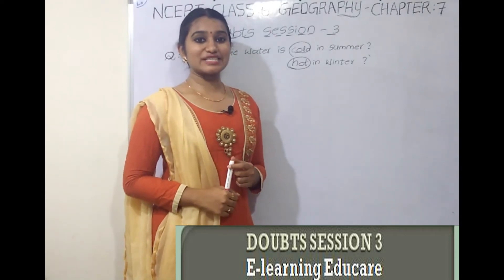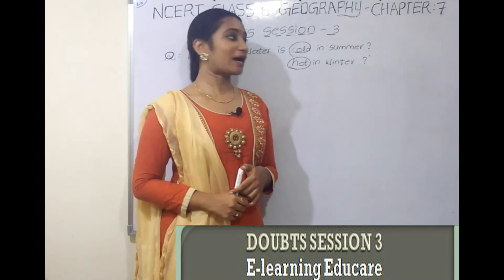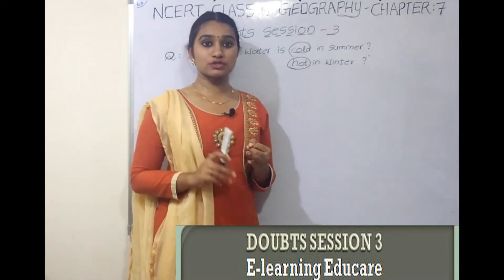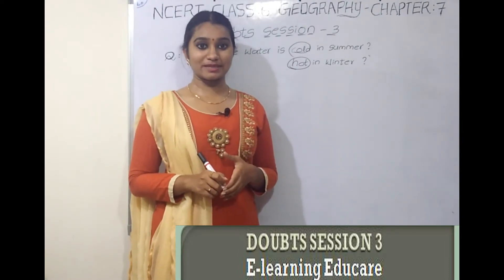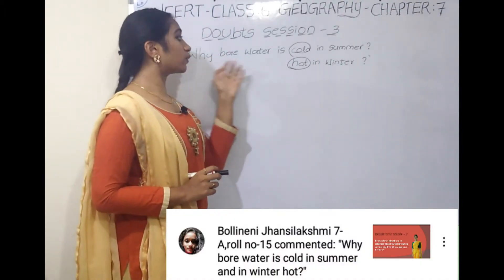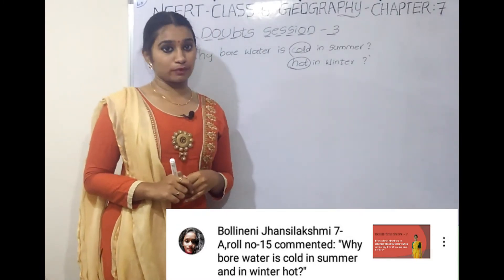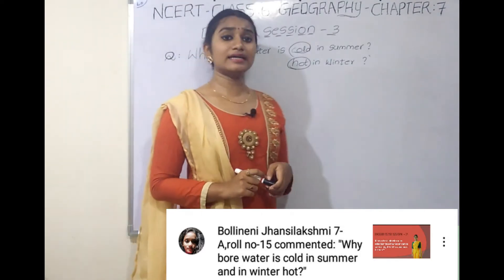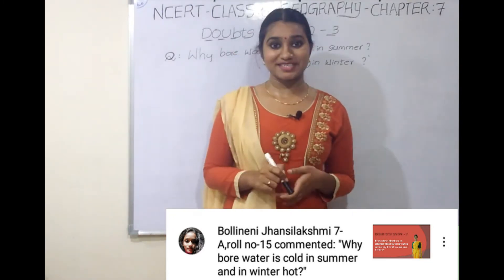DOUBTS SESSION 3 :Why Bore water is cool in summer and hot in winter|| e-learning educare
DOUBTS SESSION  3 :Why Bore water is cool in summer and hot in winter   || e-learning educare || ncert in telugu